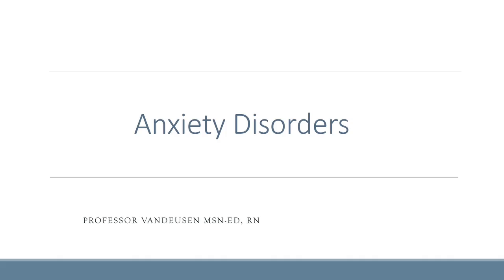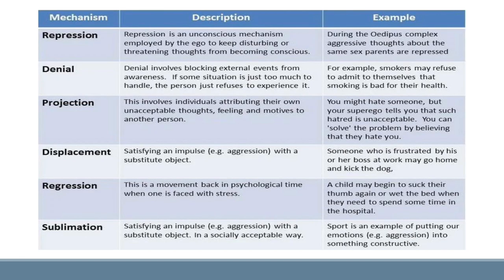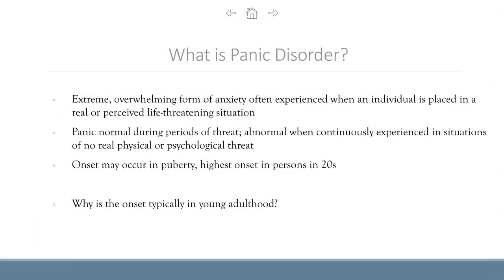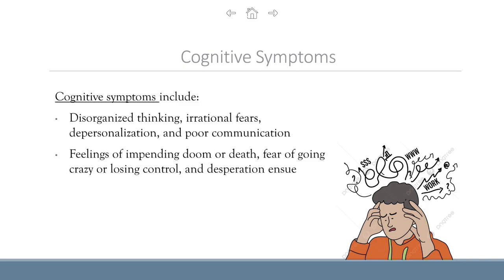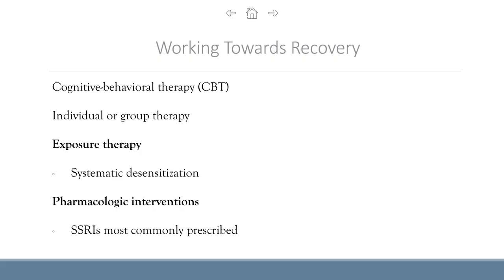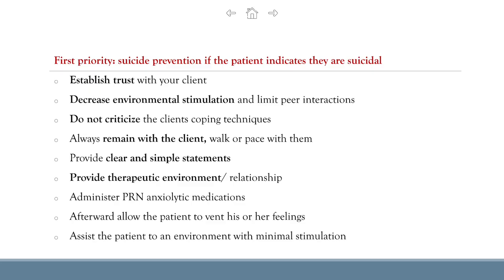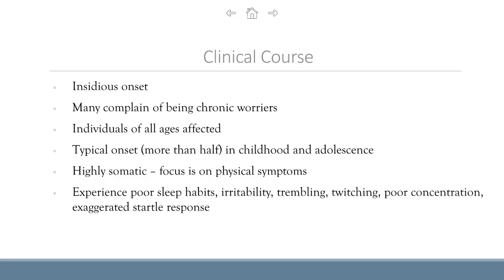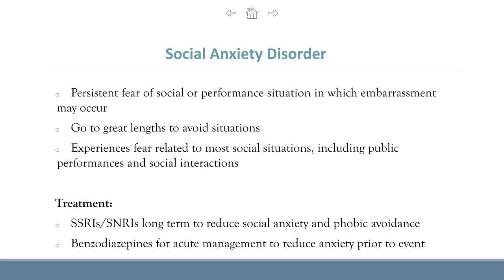Anxiety Disorders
Mental Health 202 lectures